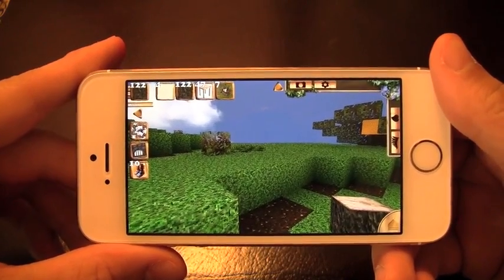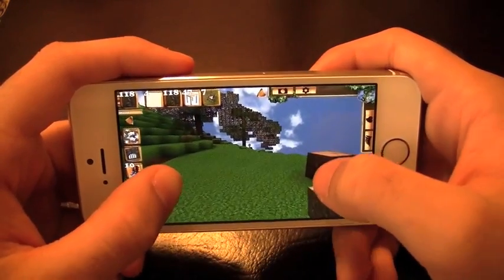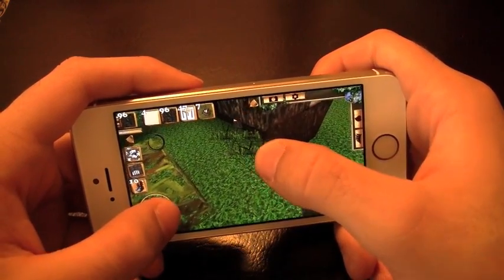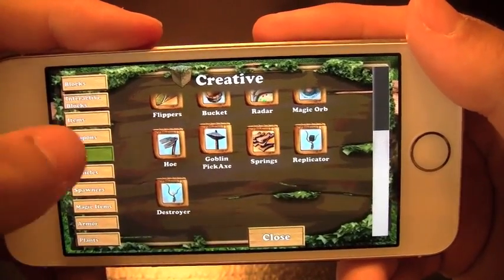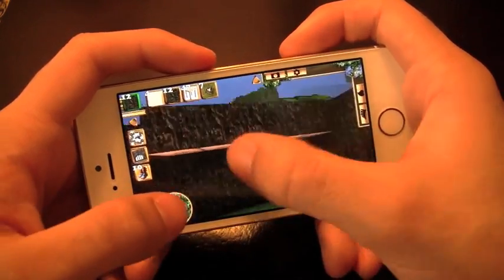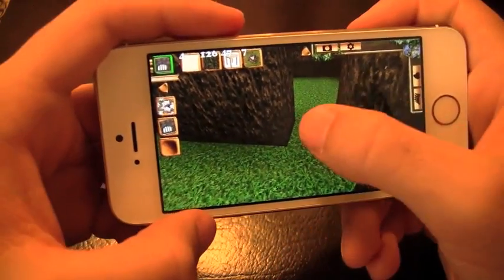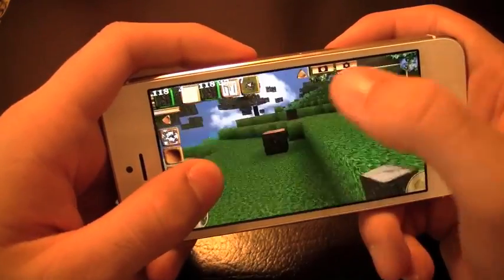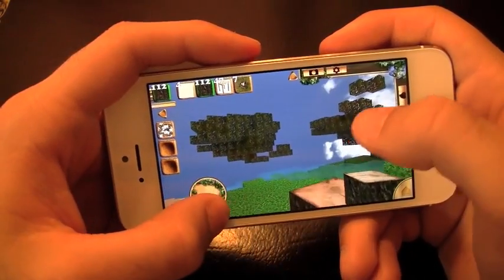Block Story iPhone App Review